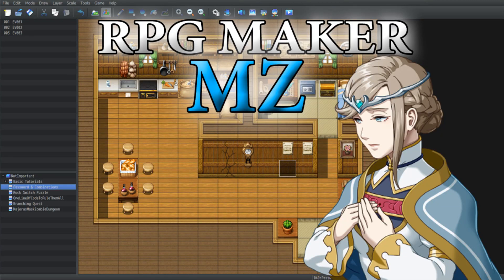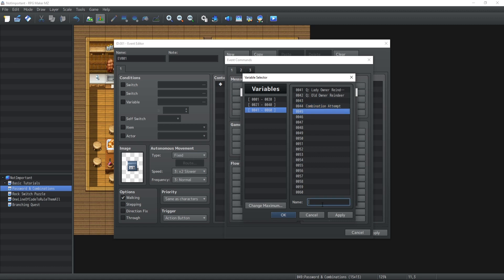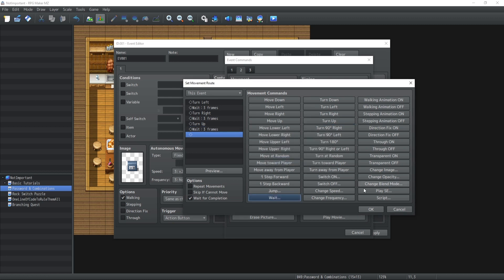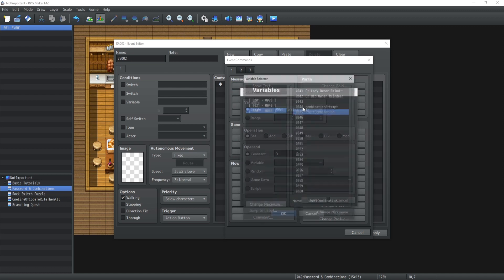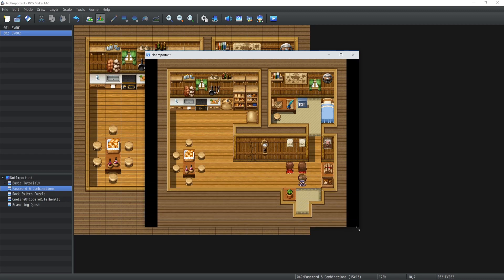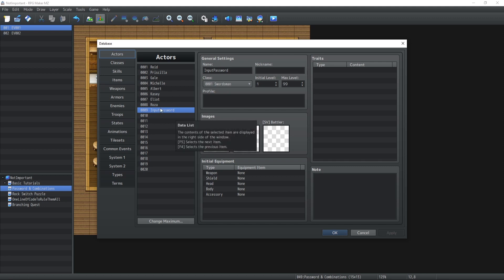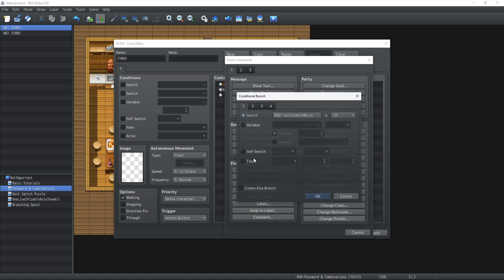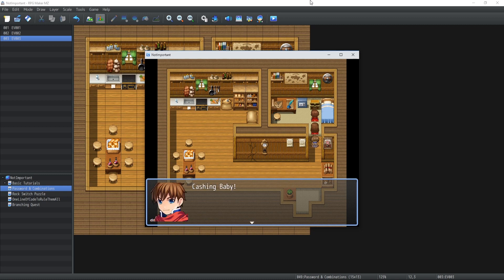RPG Maker MZ Tutorial #36 - Password & Combinations!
Hey folks! In today's video I'm going to show you how to implement chest, doors and NPCs that request you a password or combinations in order to go through or open it! Enjoy!